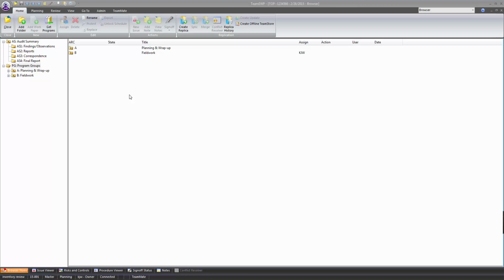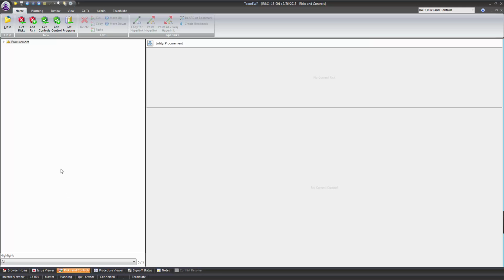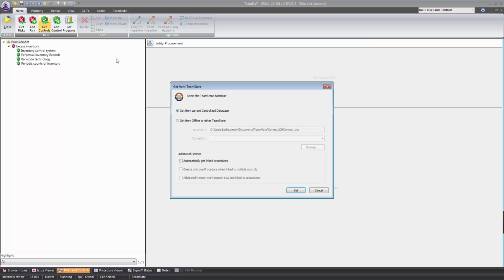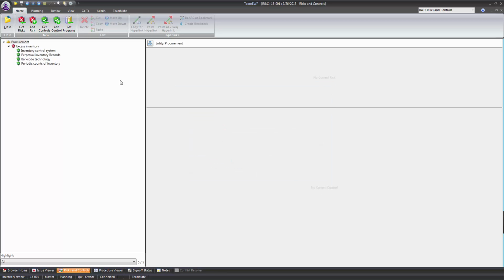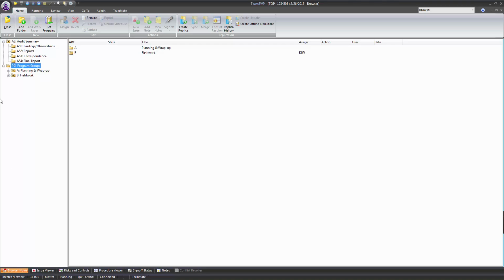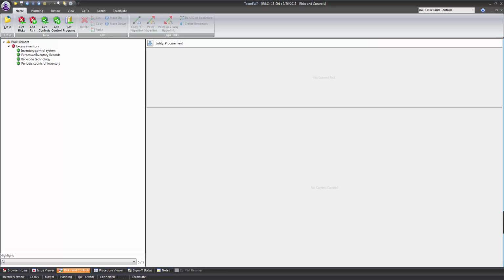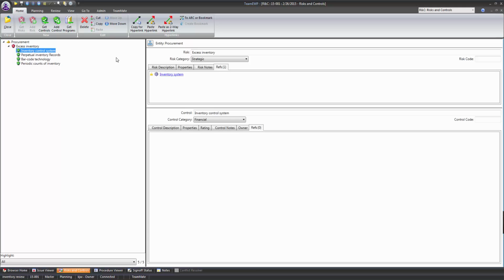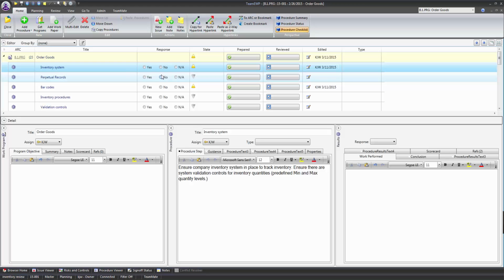Linking Risk and Controls